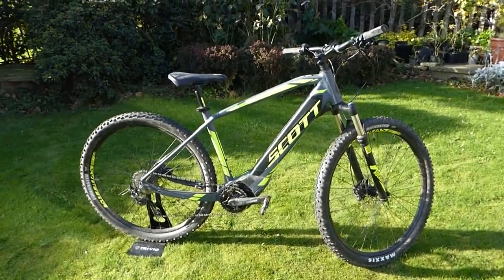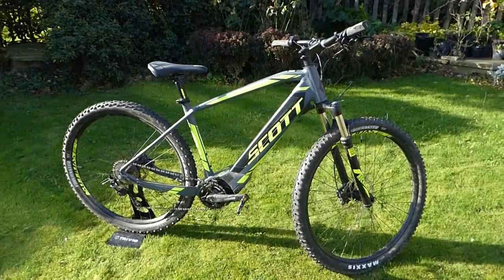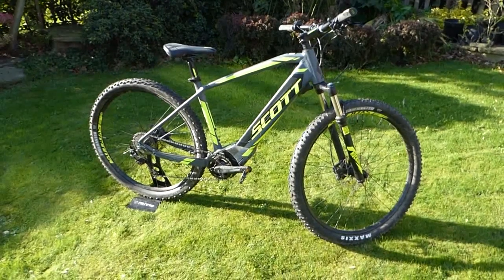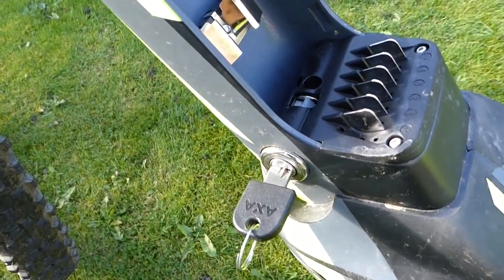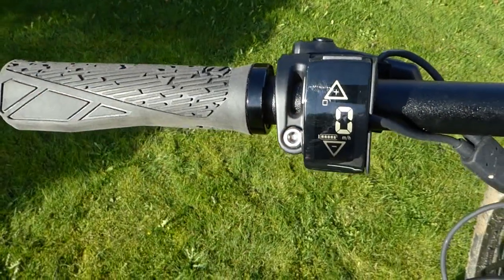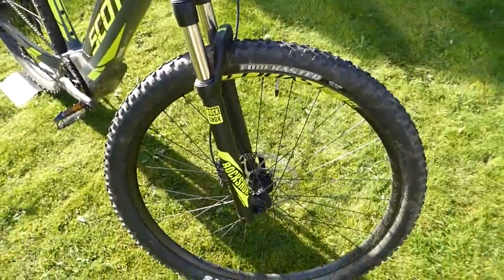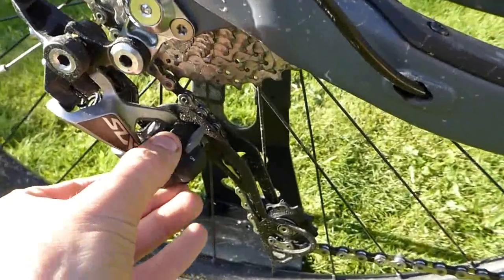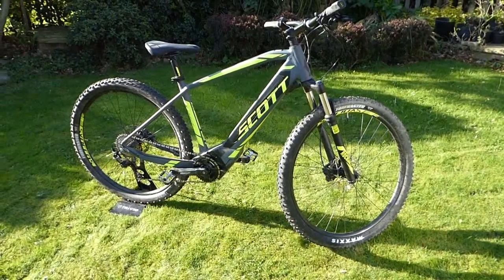Electricbikeman - Scott E-Aspect Brose Motor Video Review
Aspire to Inspire a world of electric bikes - The powerful Brose Powered Electric Mountain Bike